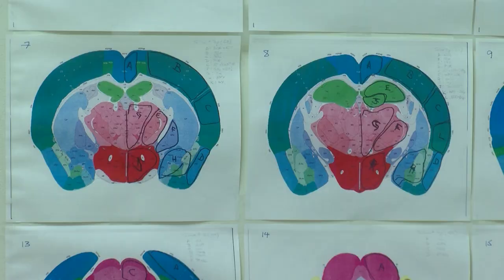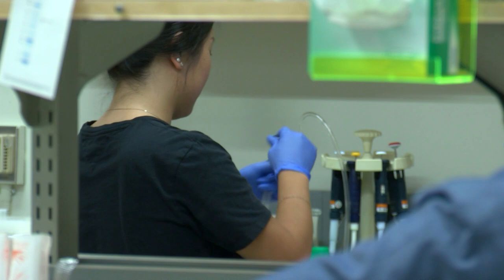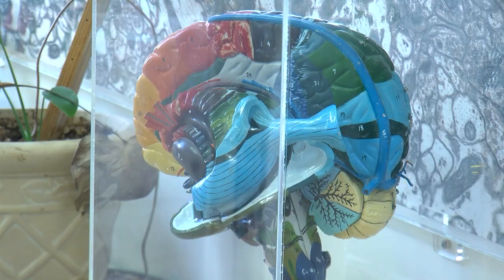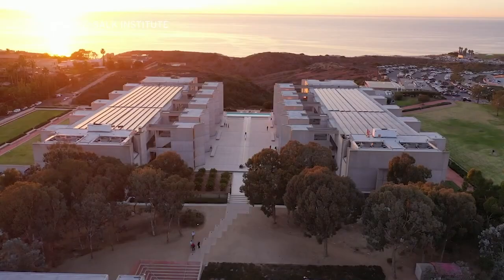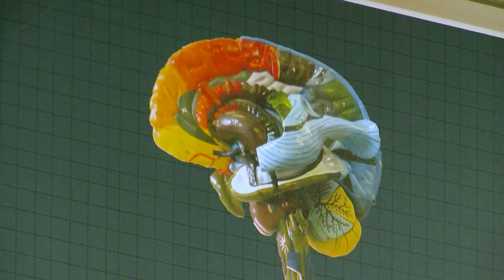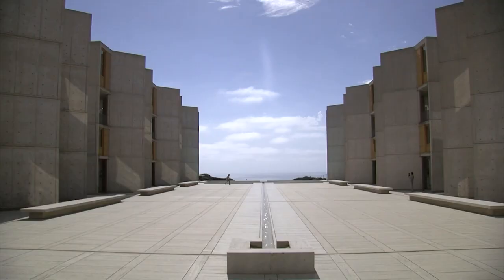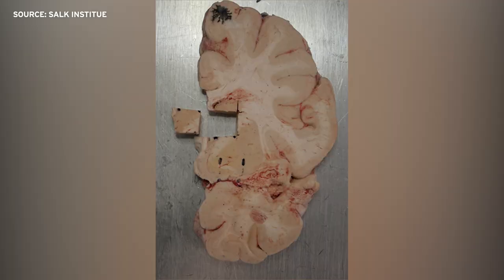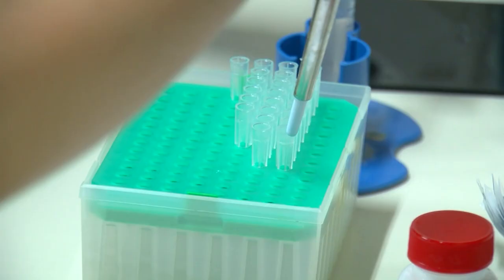Brain mapping initiative leads to biggest grant in Salk Institute history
San Diego’s Salk institute has just received its biggest grant ever to help create a map of the human brain. That will lead to better medicine and better neurologic health.

KPBS Science and Technology Reporter Thomas Fudge reports on the effort to dive deep into understanding the brain’s 90 billion neurons.